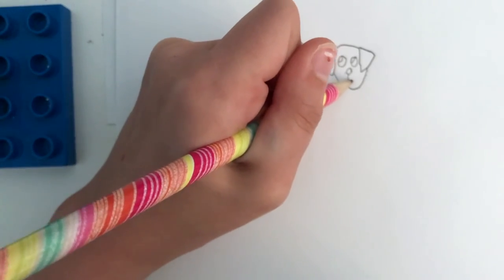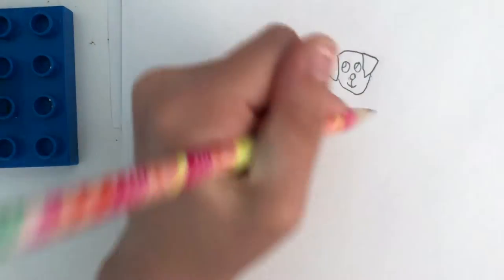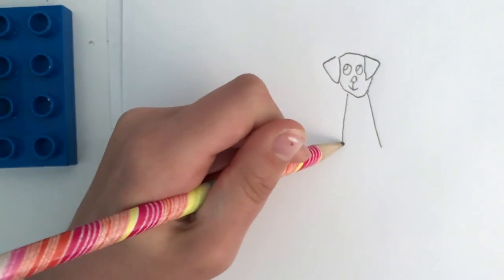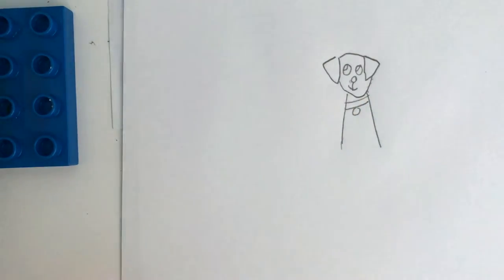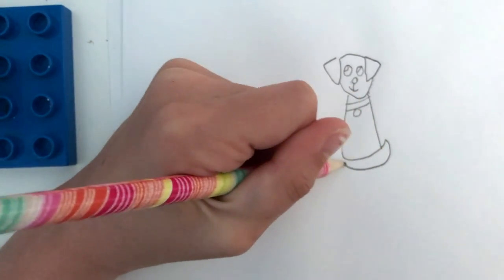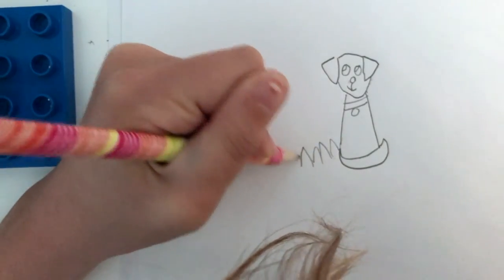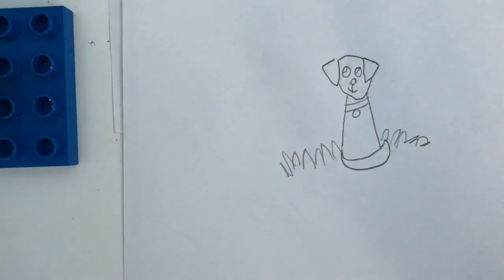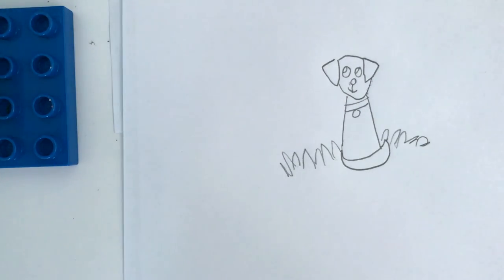First Video: How to draw a golden retriever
Learn how to draw a golden retriever!